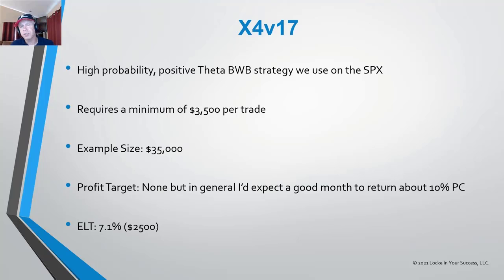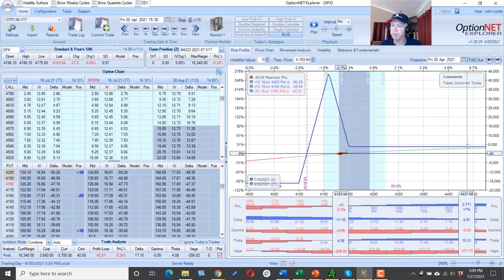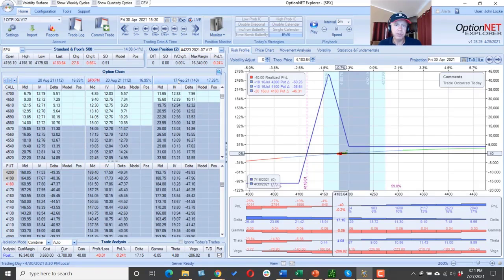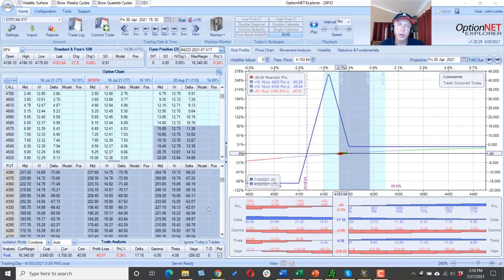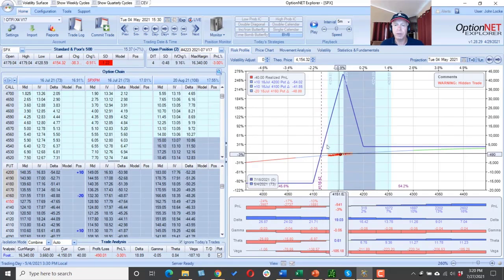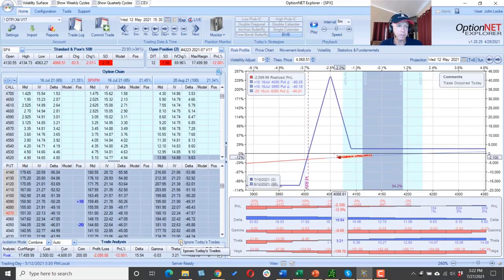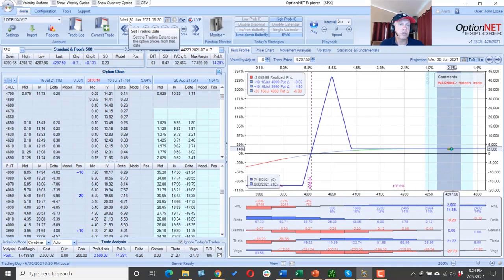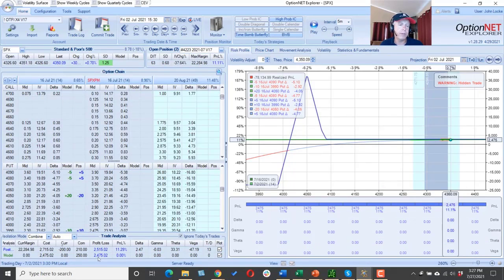Close Call For The X4V17 Trade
This close call for the X4V17 trade was an active trade that had multiple adjustments. Many times this trading strategy can go along smoothly where there are no adjustments and we just collect our money. In fact this trading strategy has won every month in 2021!* Watch and learn more about how to adjust the X4V17 trading strategy.

Receive a FREE bonus video on this and other Winning Trade strategies!